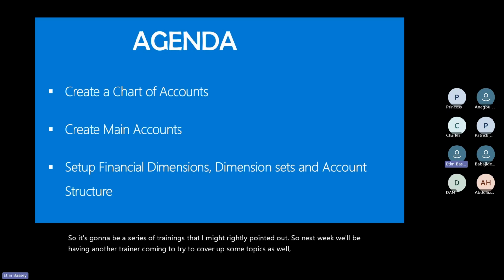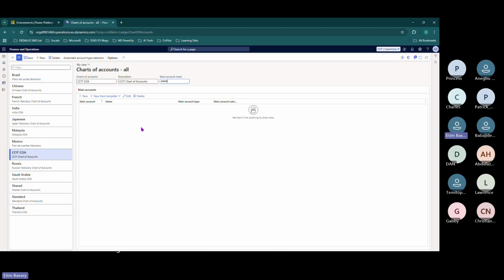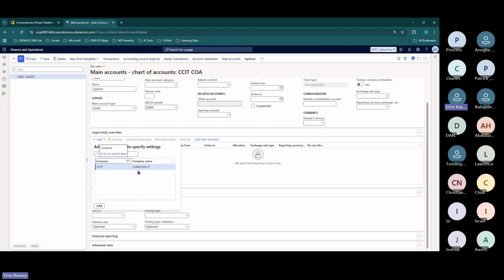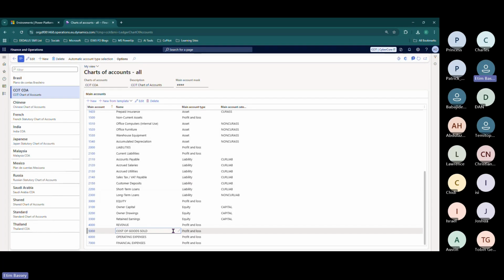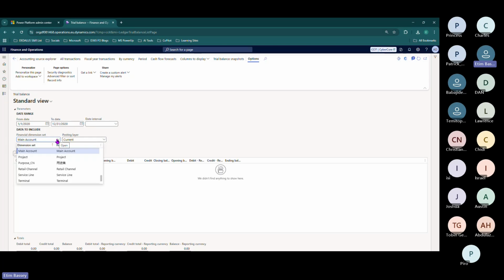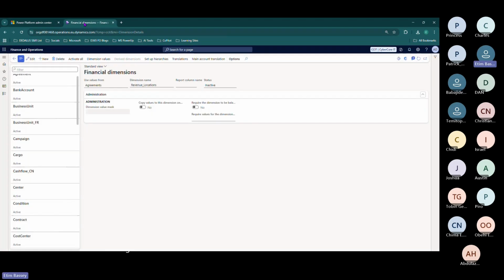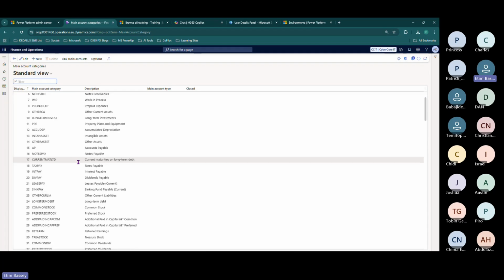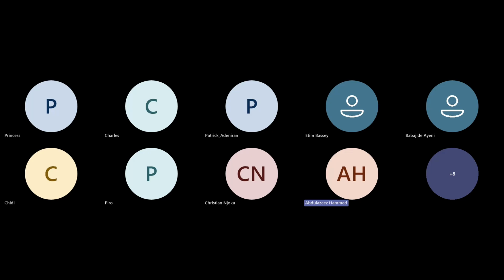Create Chart of accounts, Main accounts and Financial dimensions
In this practical training session, I demonstrate how to configure the Chart of Accounts, Main Accounts, and Financial Dimensions in Microsoft Dynamics 365 for Finance and Operations.

This setup forms the backbone of your financial architecture and directly affects transaction posting, reporting accuracy, and financial control.

In this video, you will learn:

• How to create and manage a Chart of Accounts
• How to configure Main Accounts with proper settings
• How to define Financial Dimensions for analytical reporting
• How to build account structures that support business requirements
• Key best practices used in real-world implementations

Ideal for beginners, finance professionals, and D365 consultants looking to strengthen their configuration skills.